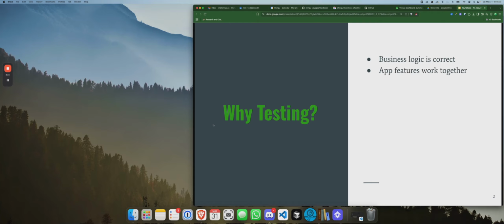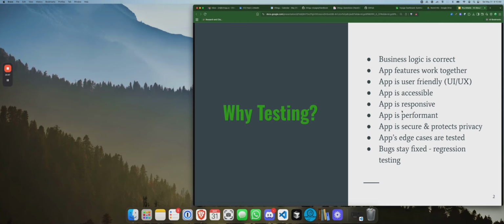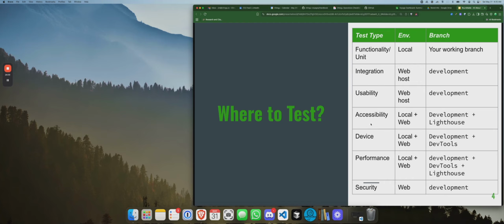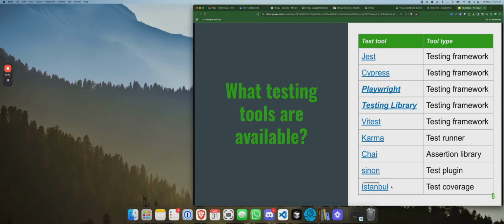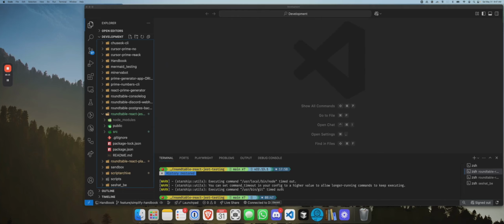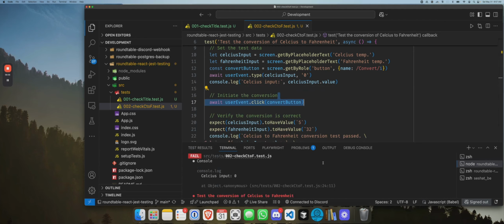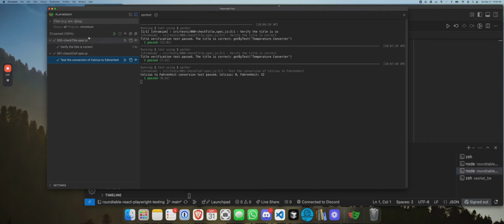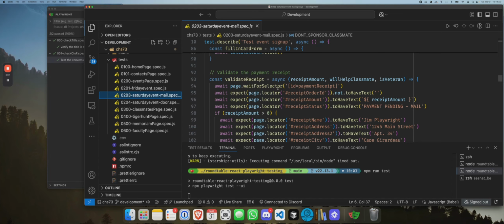Roundtable All about Testing 2025 05 31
In this session we discuss why test, the types of tests, test tools, and we go over examples of The Testing Library and Playwright